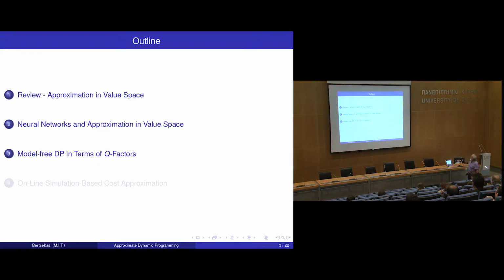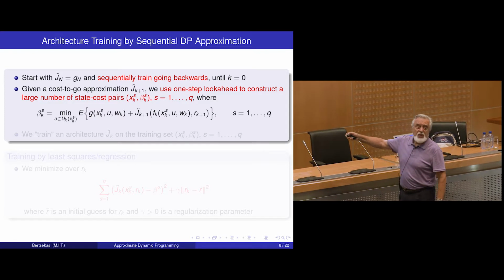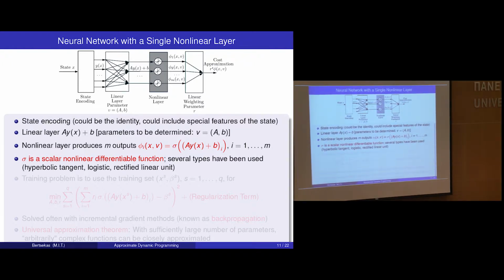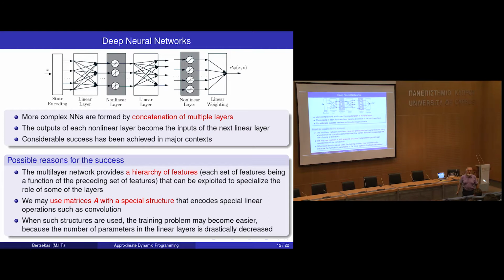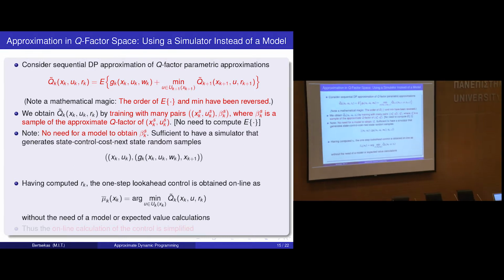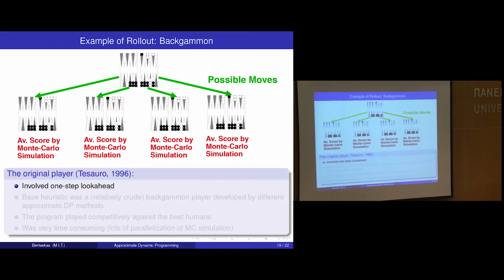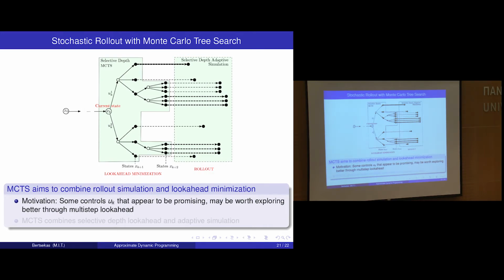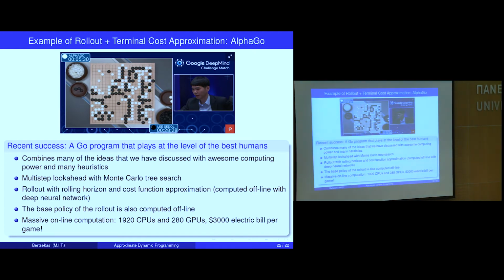Approximate Dynamic Learning - Dimitri P. Bertsekas (Lecture 2, Part A)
Prof. Bertsekas at the KIOS Distinguished Lecture Series

On the 18th of September 2017, the KIOS Research and Innovation Center of Excellence (CoE) launched the KIOS Distinguished Lecture Series. The aim of the KIOS Distinguished Lecture Series is to host world-class researchers at the University of Cyprus to deliver specialized lectures in various research, technology, and innovation fields. The goal is to provide the scientific communities in Cyprus with invaluable insights into globally leading research and innovation results. The Series also aims to enrich interaction with leading figures in relevant science and technology fields. The launch of the series was marked by the world-renowned Professor Dimitri Bertsekas from the Massachusetts Institute of Technology, USA.